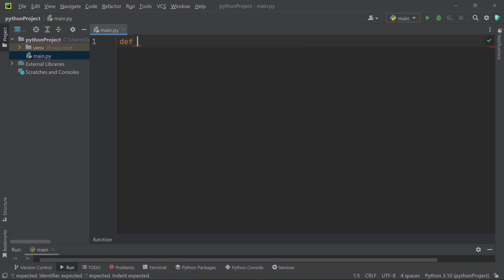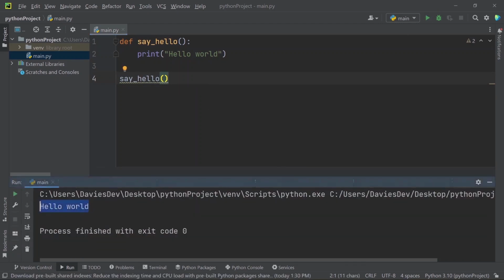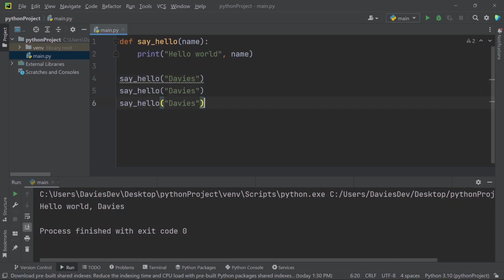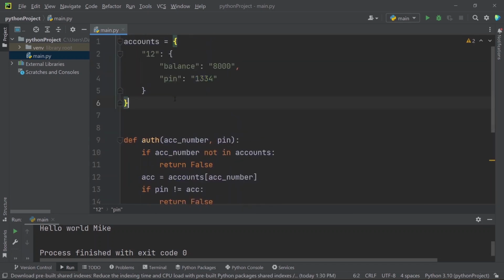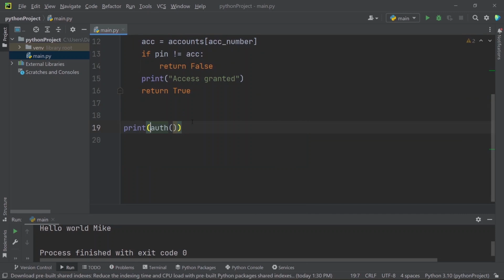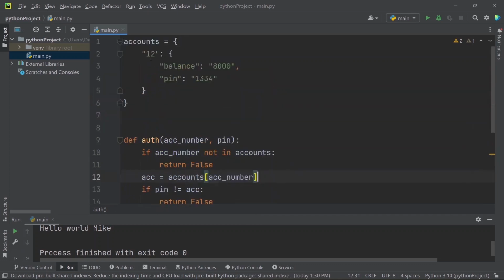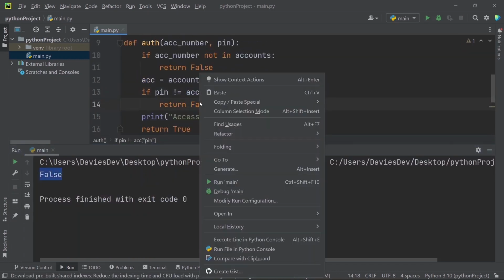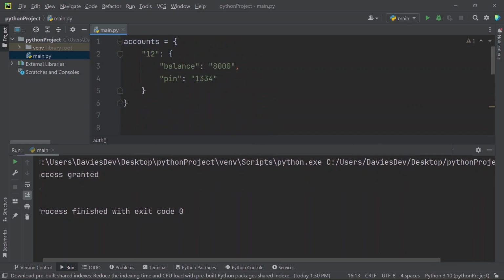Python For Beginners | Part 11 Functions